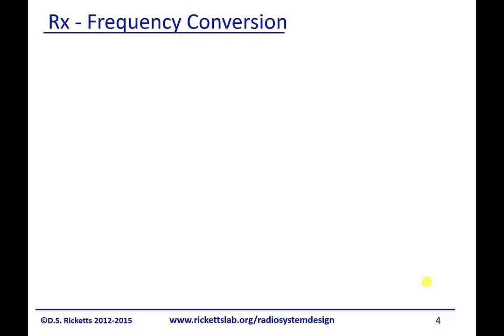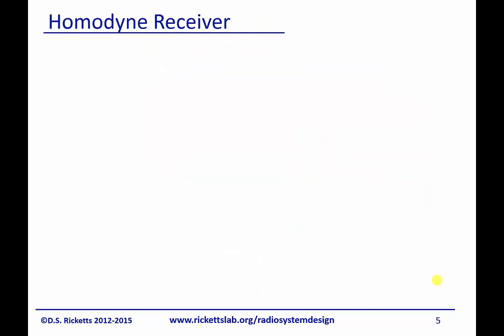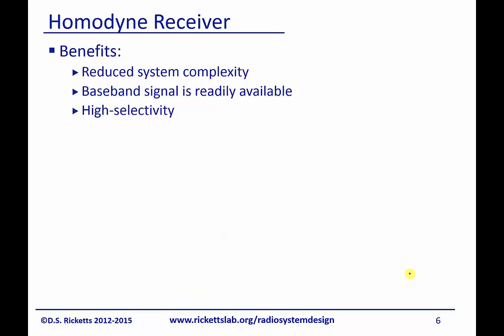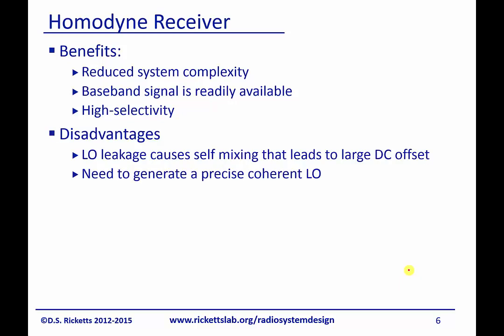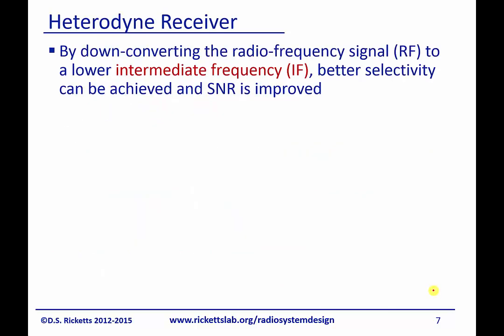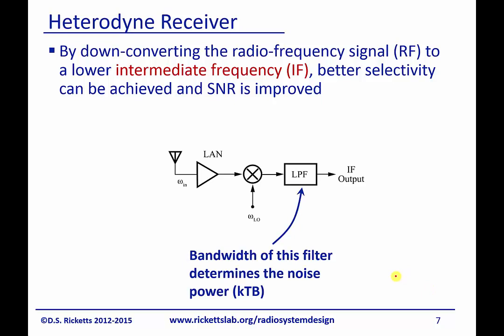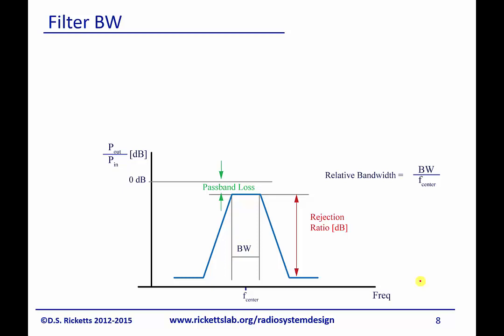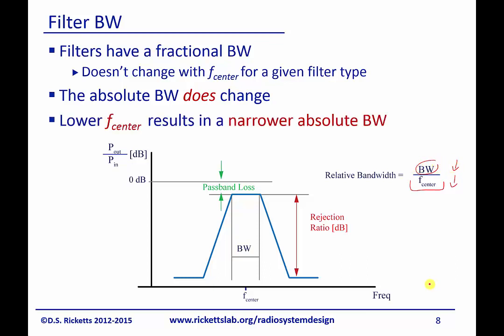Module 17: Homodyne Receiver